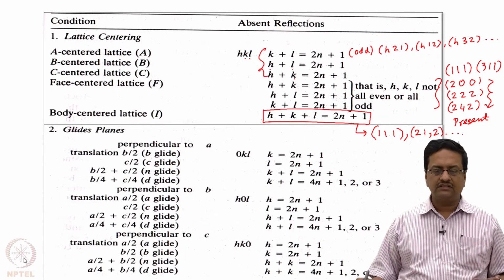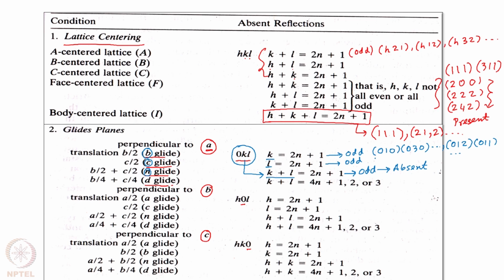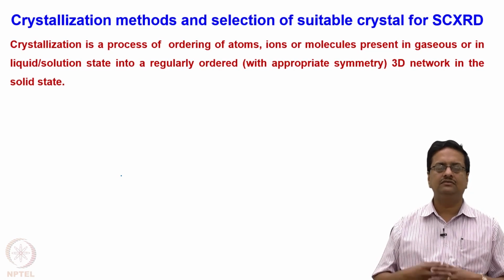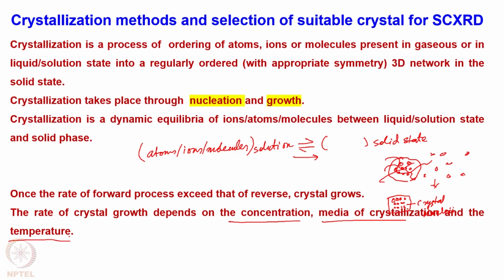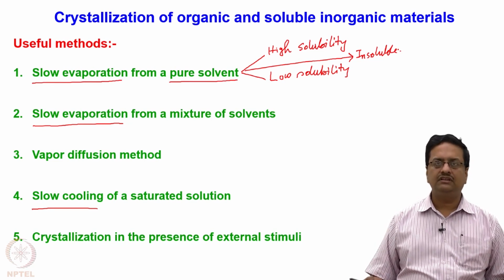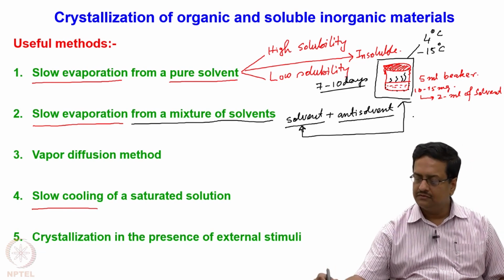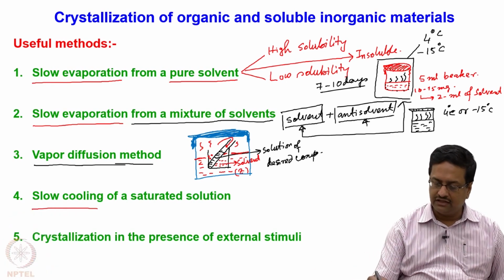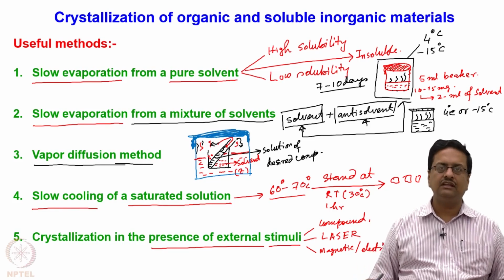Special Method of Crystallisation